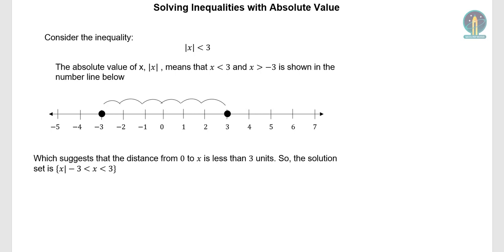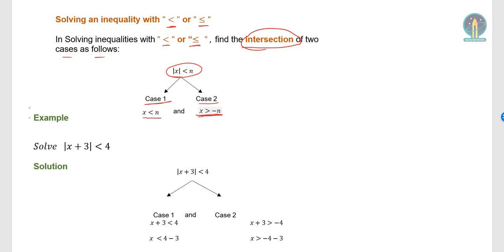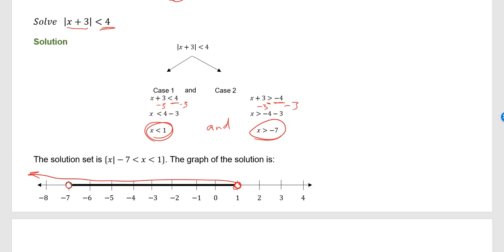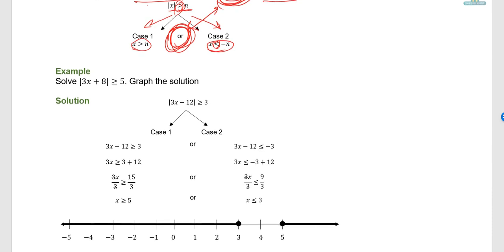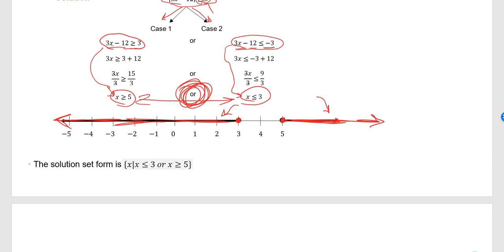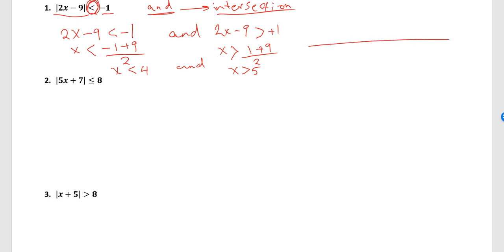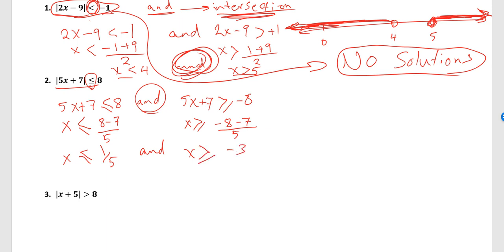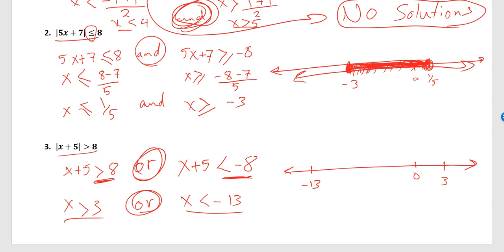SAT Math Concept 041 Absolute Value Inequalities